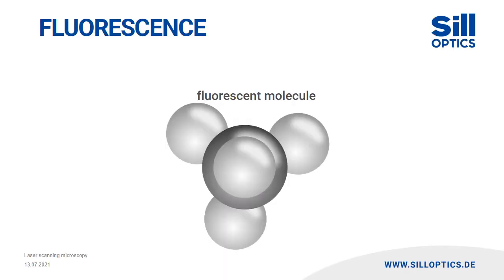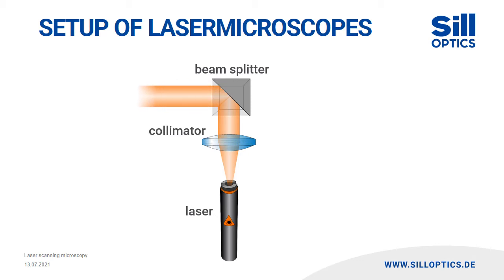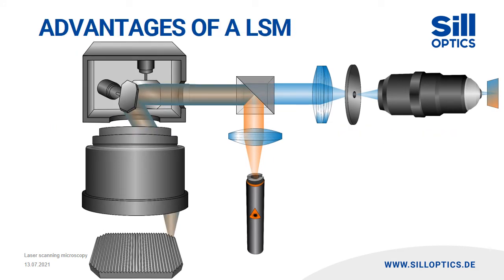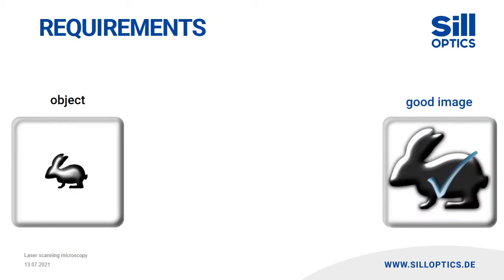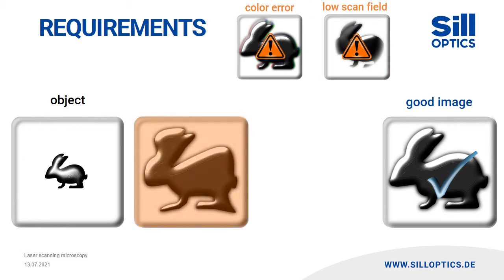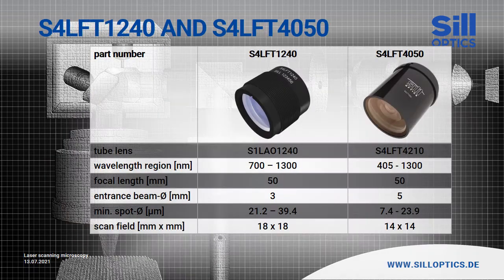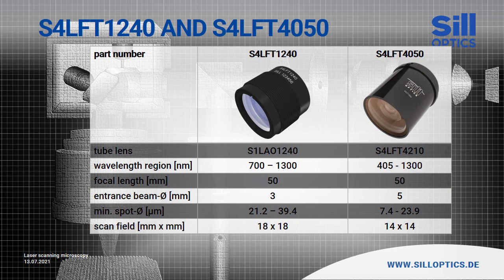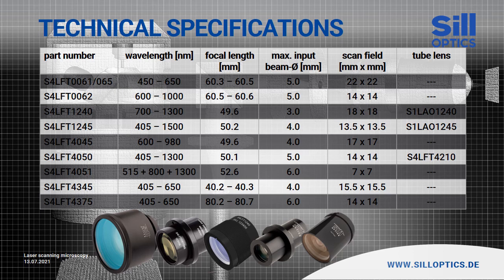Laser scanning microscopy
Due to the extremely high resolution and sensitivity as well as the possibility to generate 3D images the laser scanning microscope has become an indispensable tool for many research areas. Sill Optics manufactures scan lenses and suitable tube lenses for the assembly of these devices. The high maximum input beam diameters and the short focal lengths of these lenses enable a very small focus size which result in a high resolution for the microscope. This product video explains the function of a laser scanning microscope as well as the necessary requirements on scan lenses.